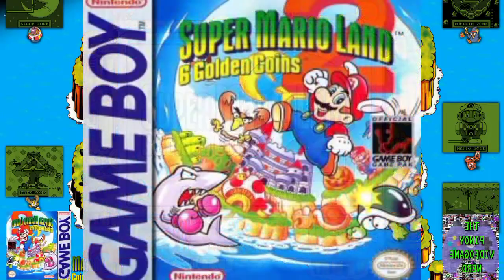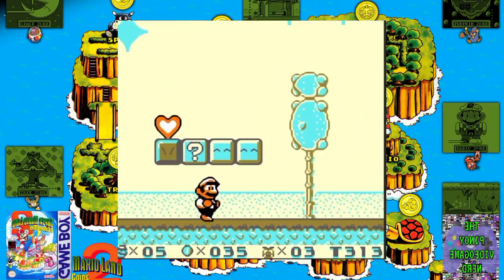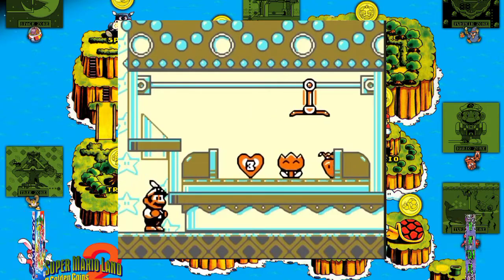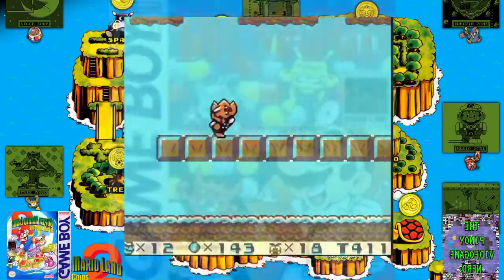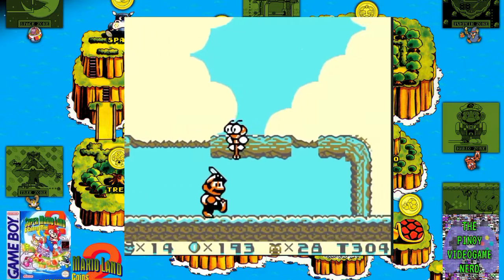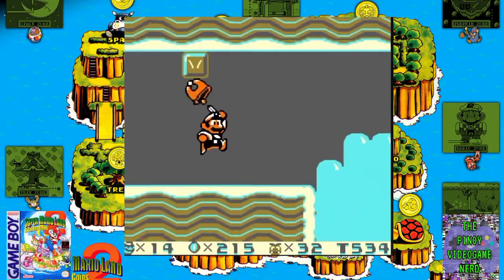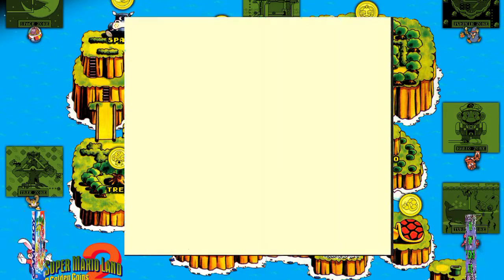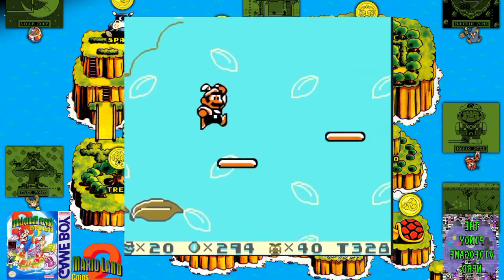EPISODE 10: THE STORY OF SUPER MARIO LAND 2 "6 GOLDEN COINS"